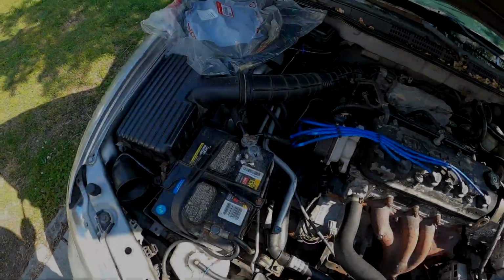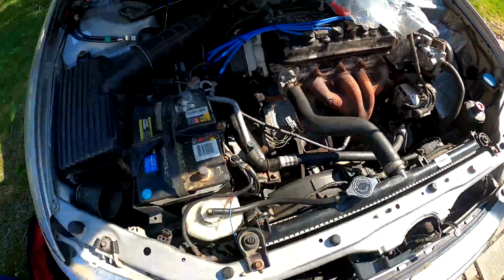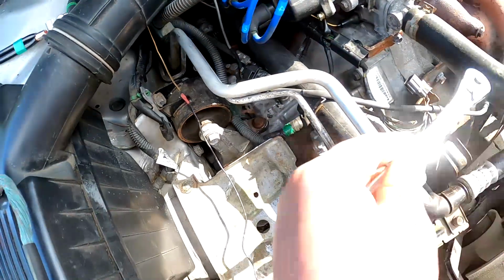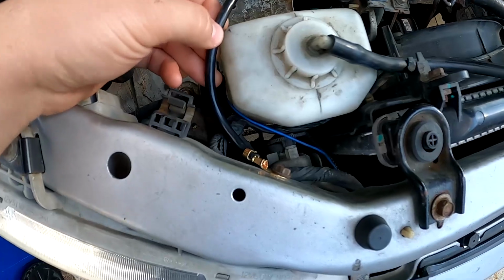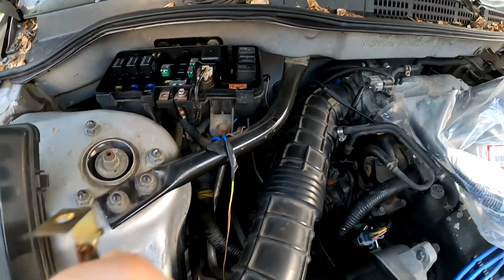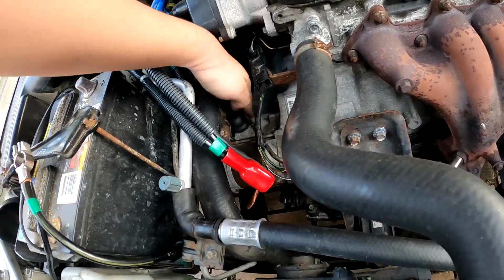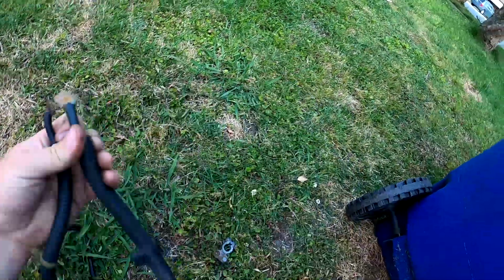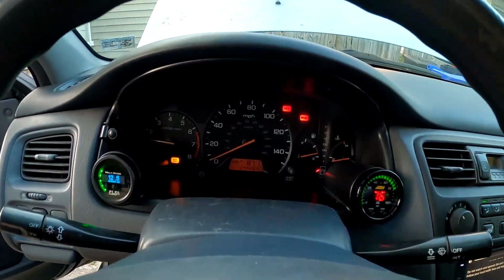Installing new battery cables for the 98-00 accord